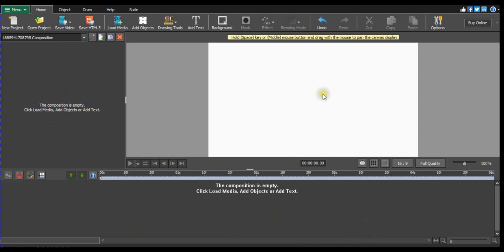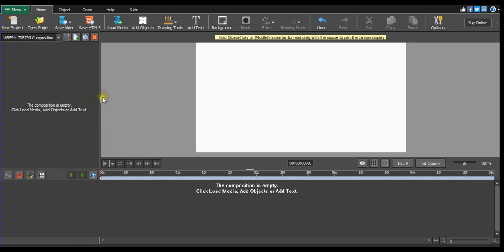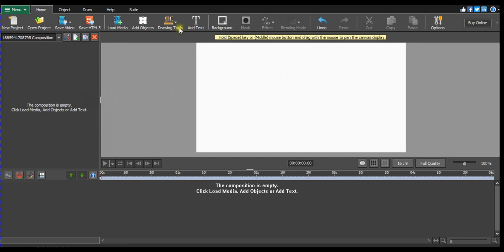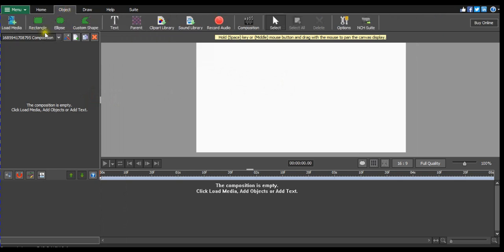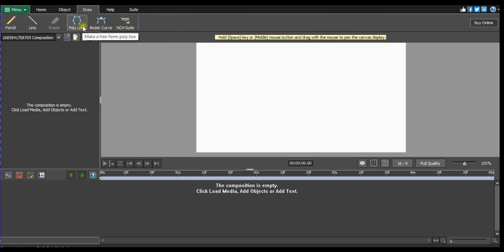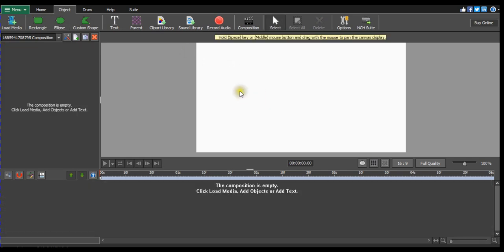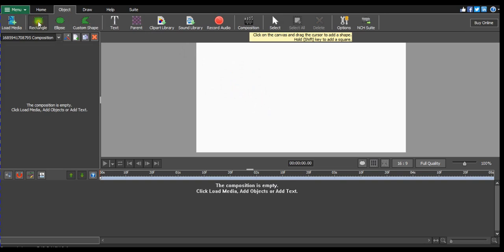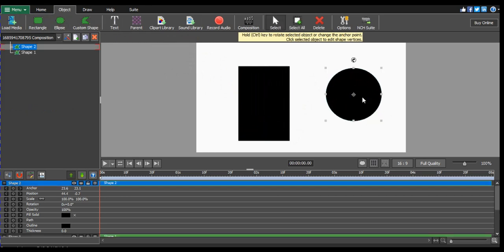Introduction & Basics On Express Animate || UNIT 1 : Episode 1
On this unit 1 episode 1, I am teaching you the basics of express animate, and what step you should take after opening your software.